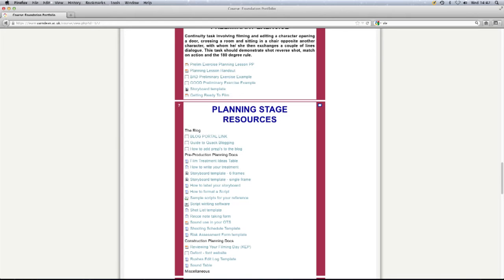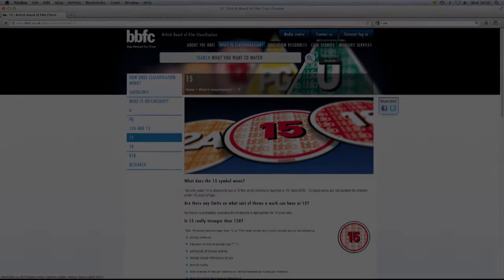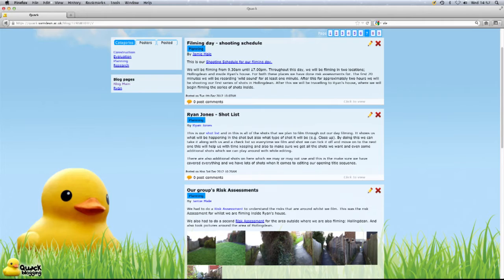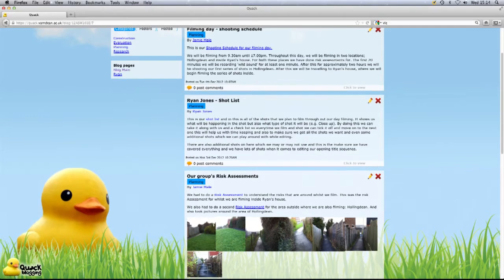101E Evaluation Question 6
Jamie Male, Liam McMillen, Ryan Jones